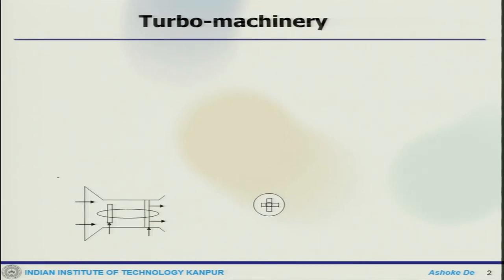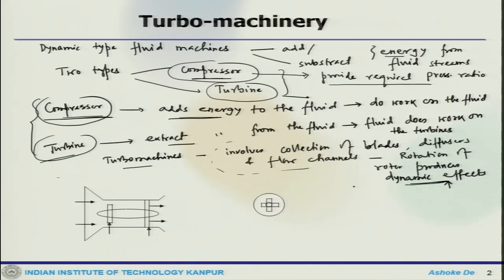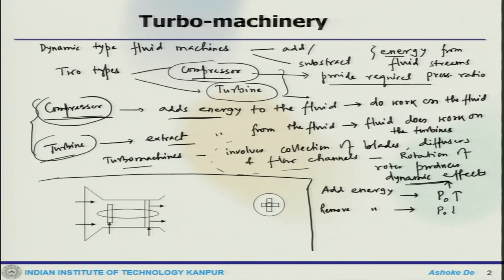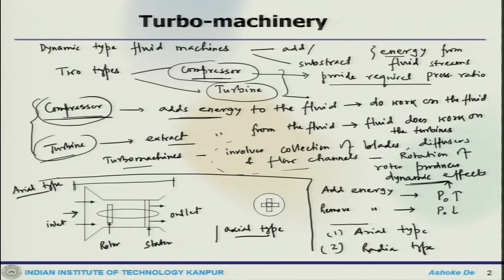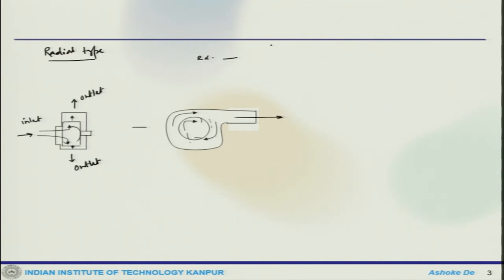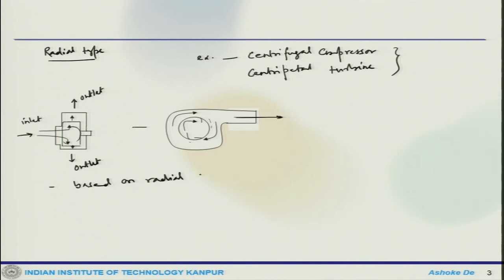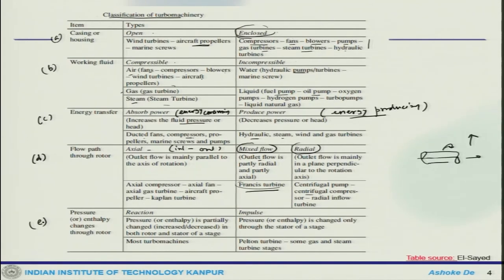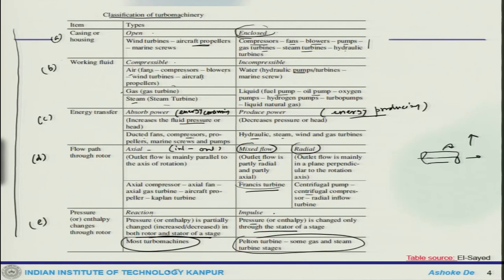noc20-ae13-lec39_Lecture-39: Introduction to turbomachinery: basic principles and equations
Lecture-39: Introduction to turbomachinery: basic principles and equations